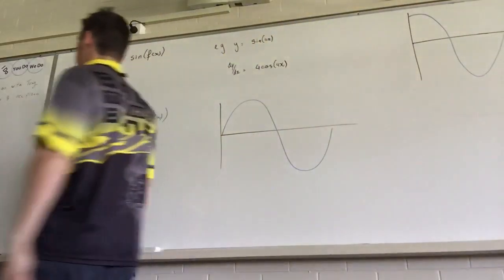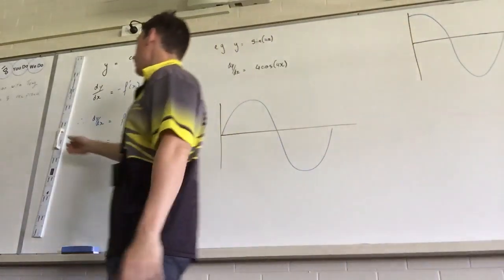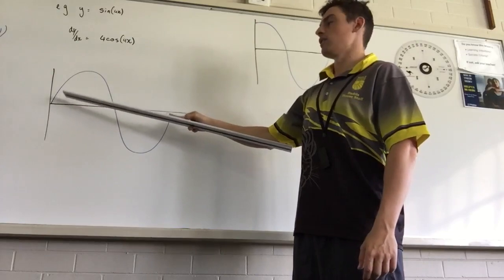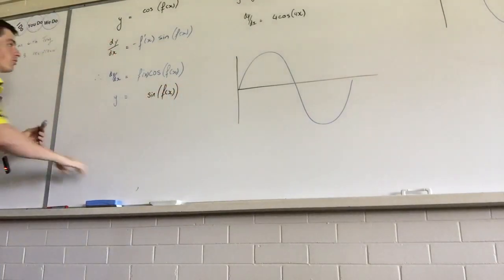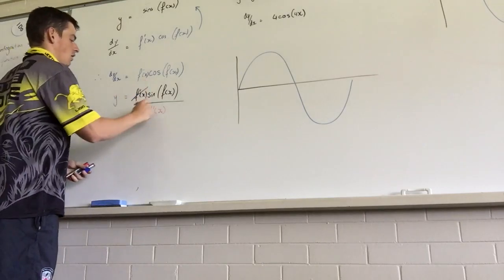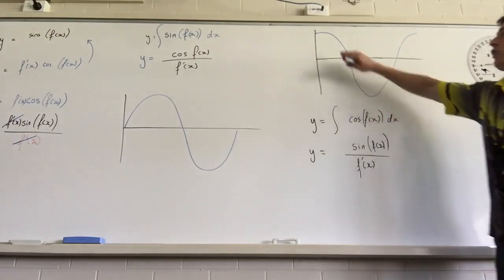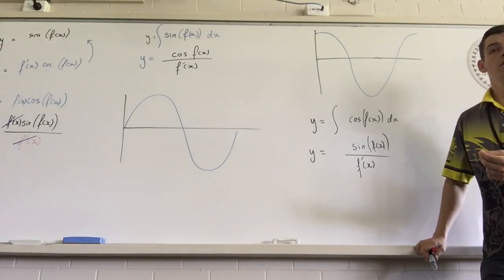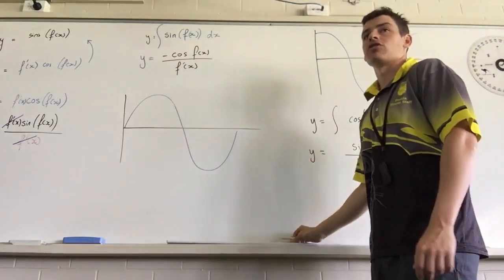Integration of trigonometry